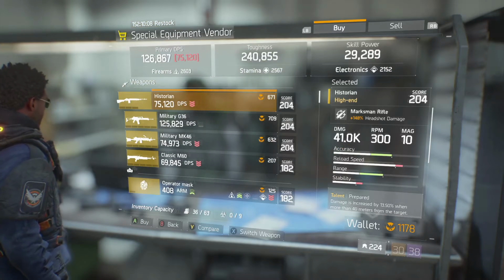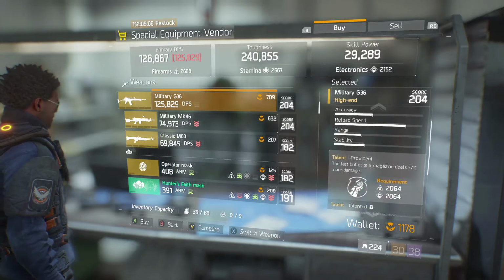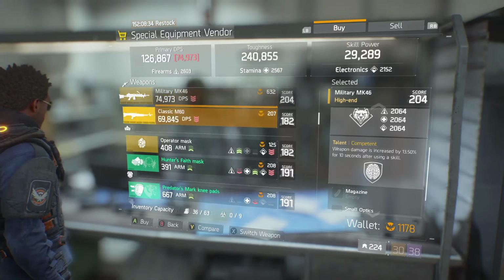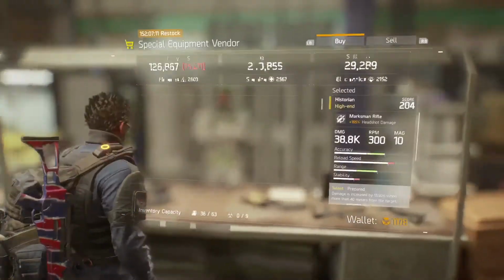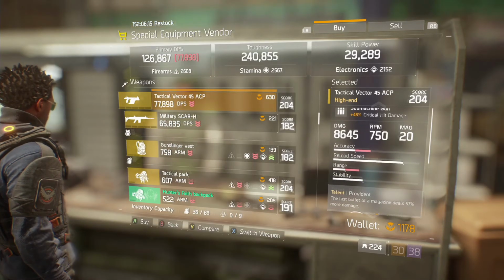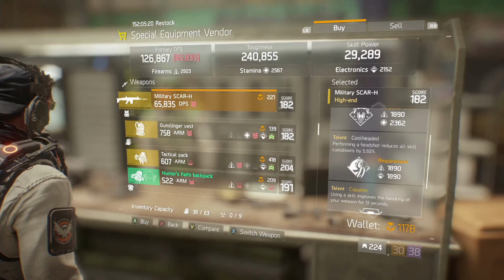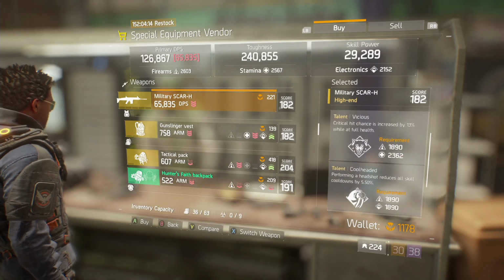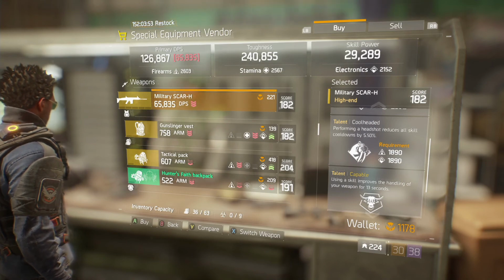What to Buy? [July 15th] BoO Special Equipment Vendor | The Division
Special equipment vendors inventory at both locations for the week of July 15th!